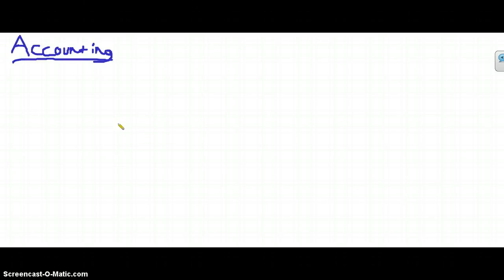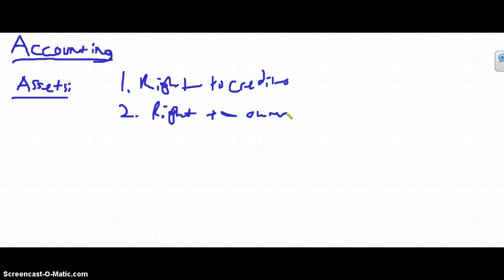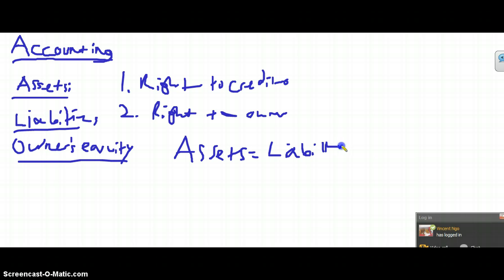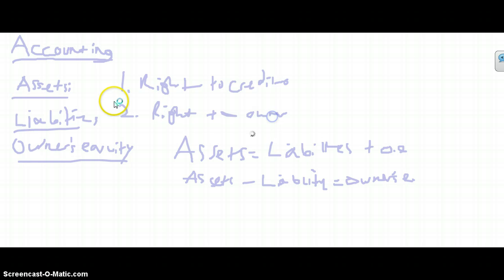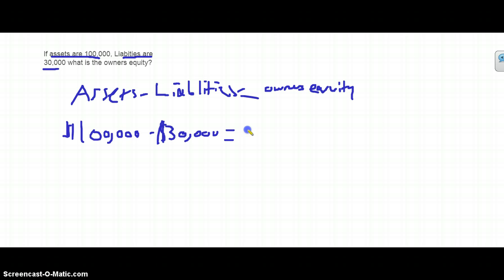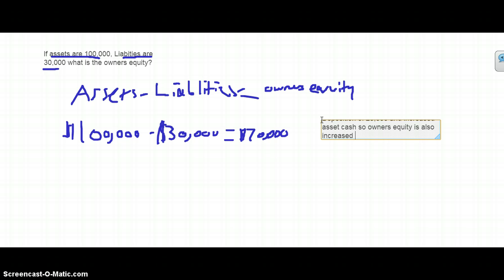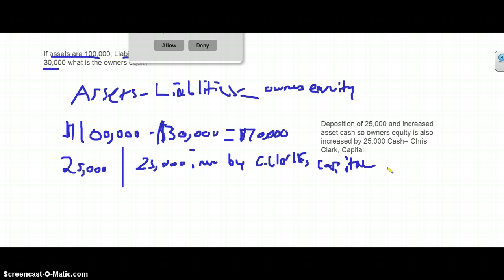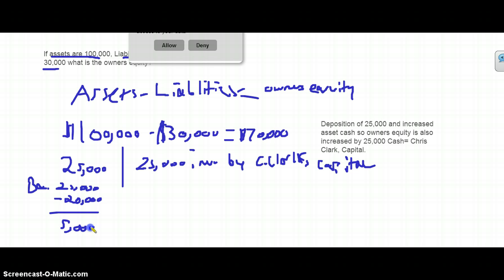Accounting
Explanation of Liabilites, Assets, and Owner's Equity.